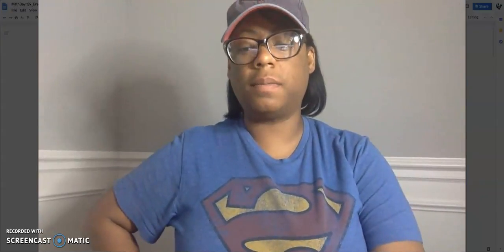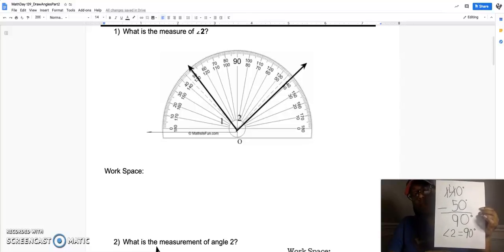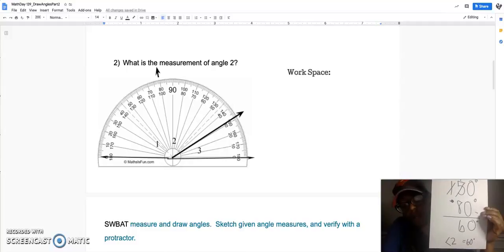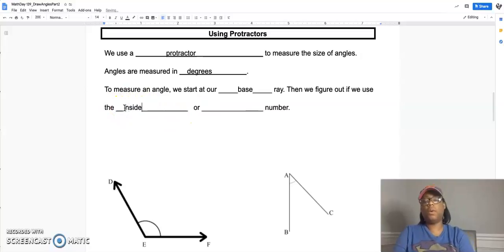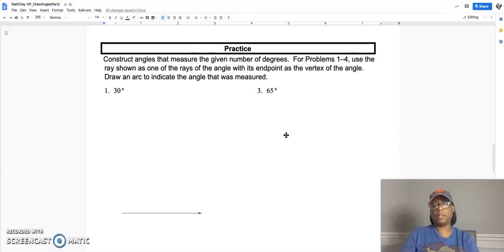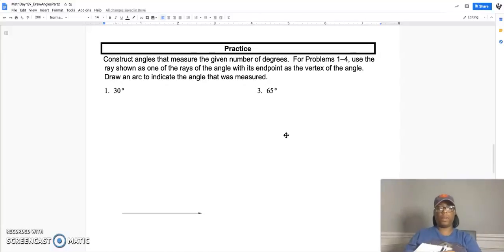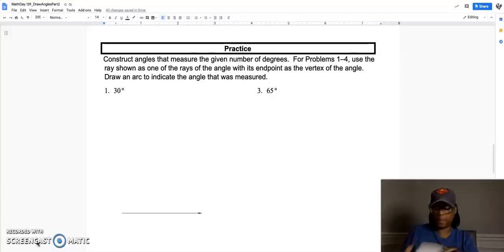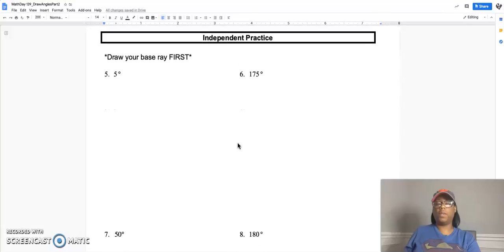4.16.20_Sommerio Math